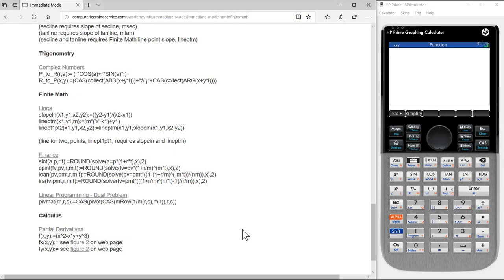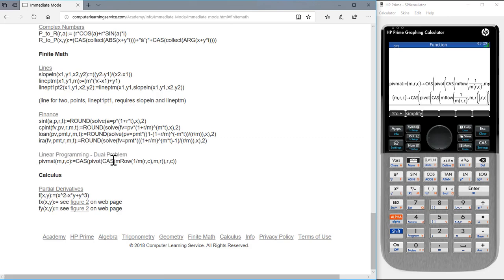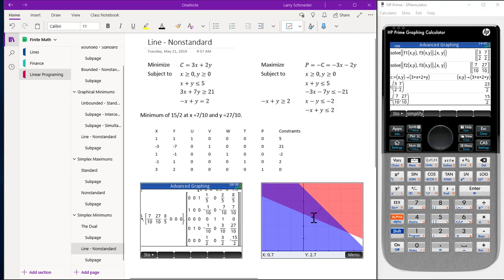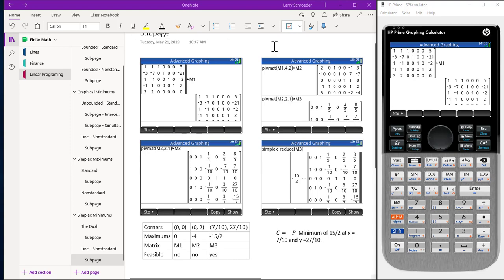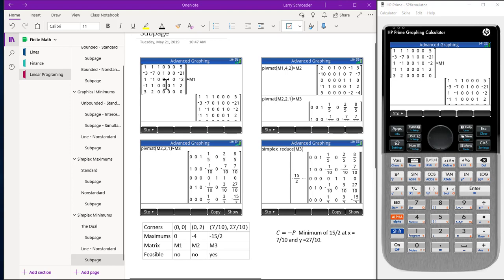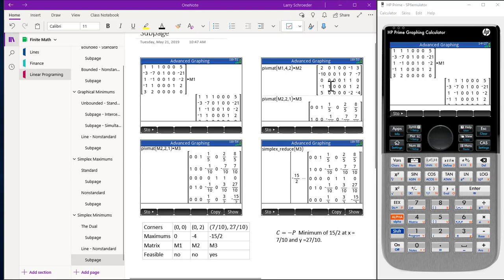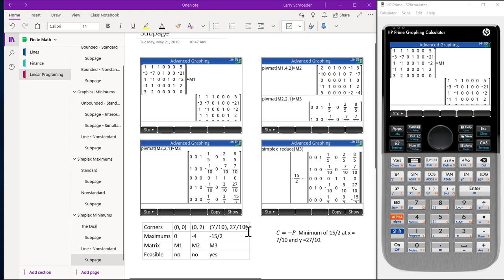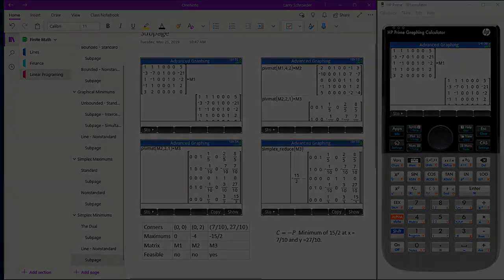HP Prime Onenote Simplex Nonstandard Minimums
Video shows us calculating minimum C for a nonstandard linear programing problem. Add function pivmat(m,r,c):=CAS(pivot(CAS(mRow(1/m(r,c),m,r)),r,c)). Go to 1:08 if you have pivmat already loaded.

menu Finite Math, Linear Programming submenu, Simplex Minimums, Nonstandard entry for additional instructions on the HP Prime and Onenote implementations.

Functions and techniques shown work on all HP Calculators including iPhone, iPad, Android, and windows free - lite app. Word was used to generate Onenote formulas.

Problem was changed to a maximum P by taking the opposite of C.

Equality was changed to two inequalities. Greater than or equal inequalities were multiplied by -1 to change them to less than or equal to. For the nonstandard problems pivmat allows us to come up with a feasible solution from non-feasible solutions. The simplex-reduce function uses that feasible solution as a starting point for the remainder of simplex’s calculations.

The maximum found by simplex-reduce is changed back to a minimum C by taking it opposite.

Pivmat automates row operation to be done on the pivot column. These operations are error prone when done manually since they involve calculations with fractions and negative numbers.